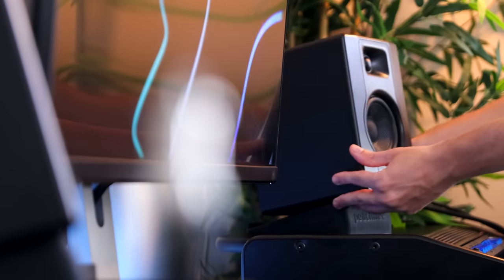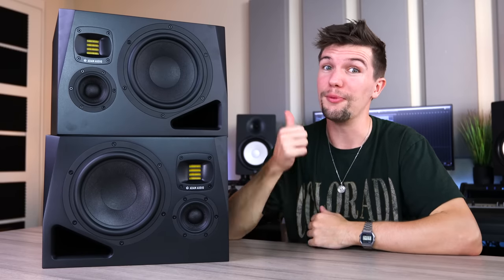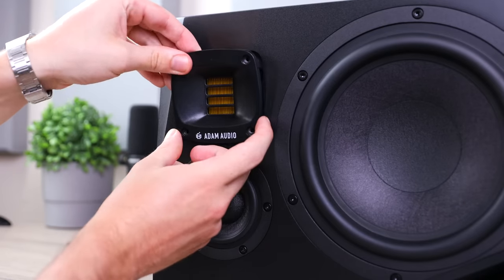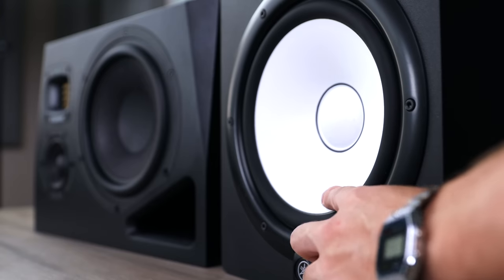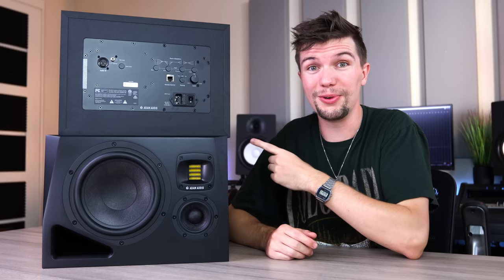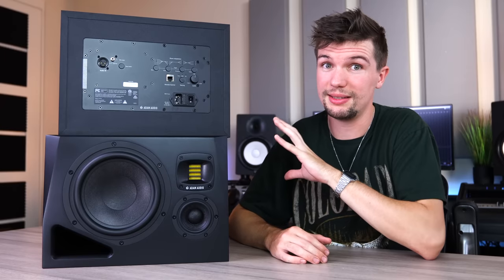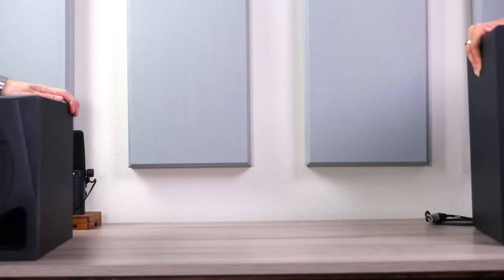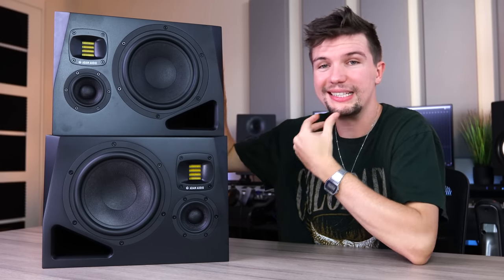The BEST Studio Monitors I've EVER Tested!!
This video focused on the best studio monitors 2022, the ADAM Audio A8H's.

🛒 Wood Microphone Case
🛒 Microphone Boom Arm
🛒 Pop Filter

🔊 Yamaha HS8 (Single)
🔊 Yamaha HS8 (Pair)

📸 MY VIDEO RECORDING EQUIPMENT:
▫ Lens 1
▫ Lens 2

IGNORE THIS!